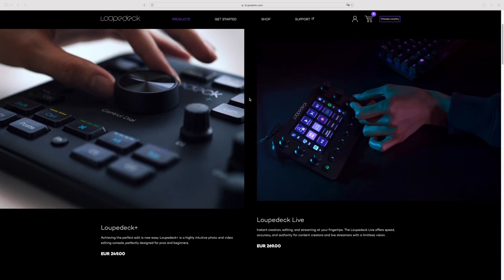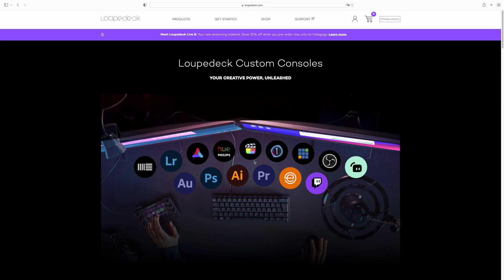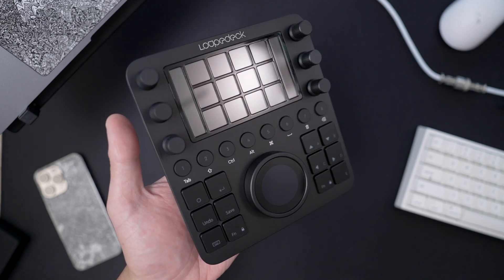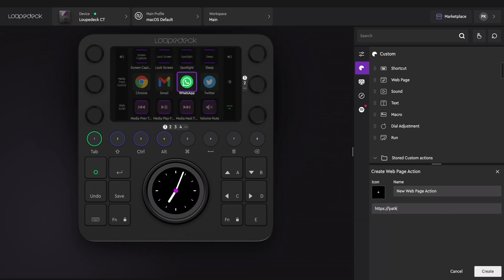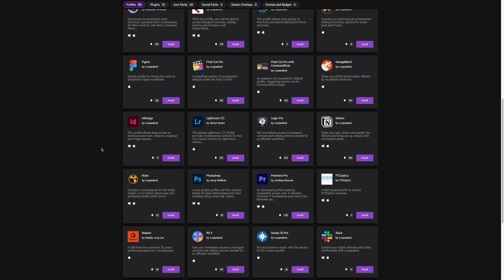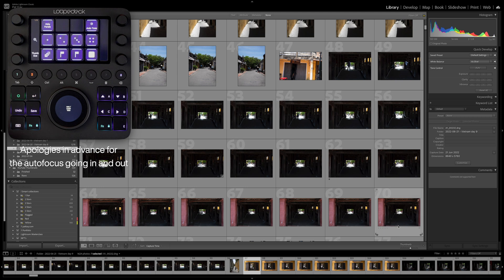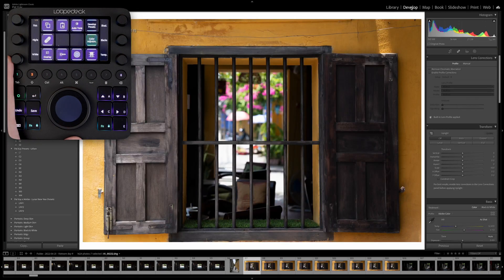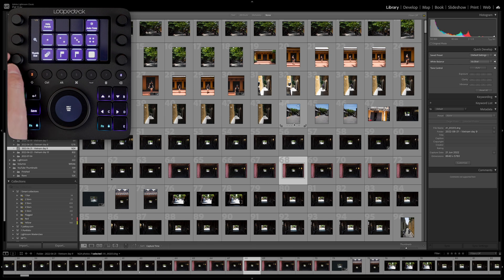Editing In Lightroom Will Never Be The Same Again — Loupedeck CT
I had the pleasure of testing out the new Loupedeck CT over the last few weeks. In this video, I go through how I'm changing up my Lightroom workflow with the Loupedeck CT and detail how I use this fascinating tool.

0:00 Intro
2:30 Loupedeck CT Build
4:25 Loupedeck CT in Lightroom
6:00 How I use the Loupedeck CT in Lightroom
16:42 Outro